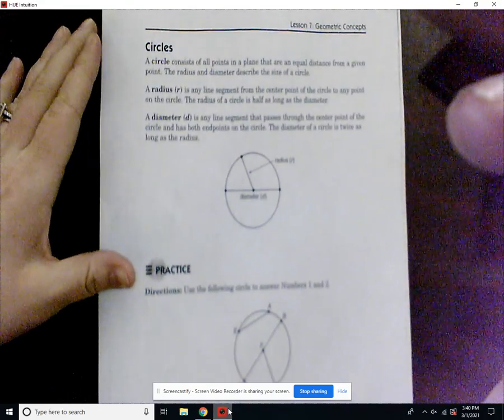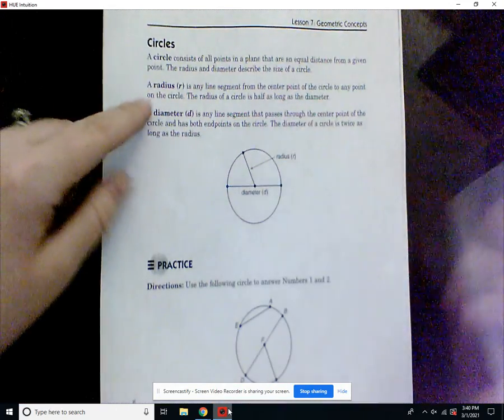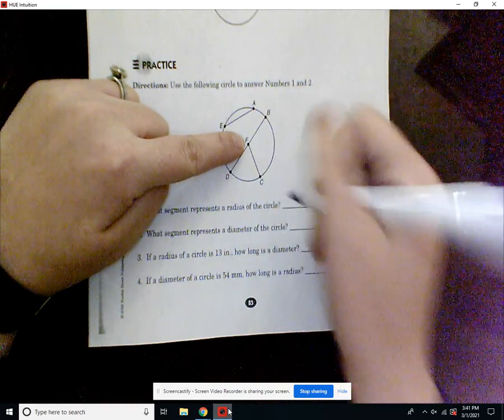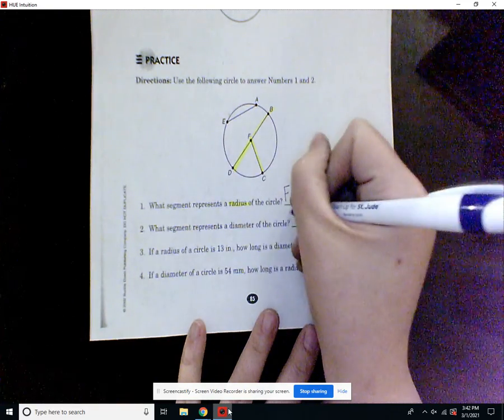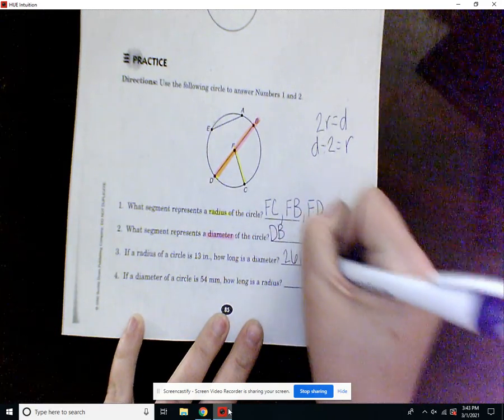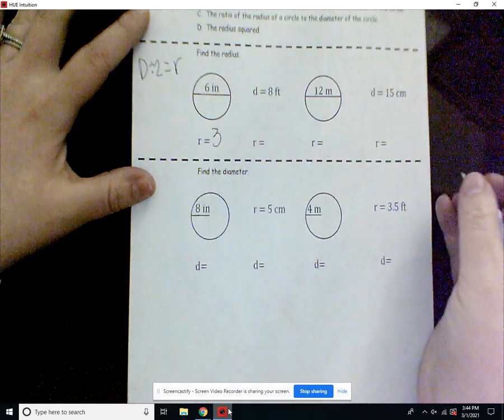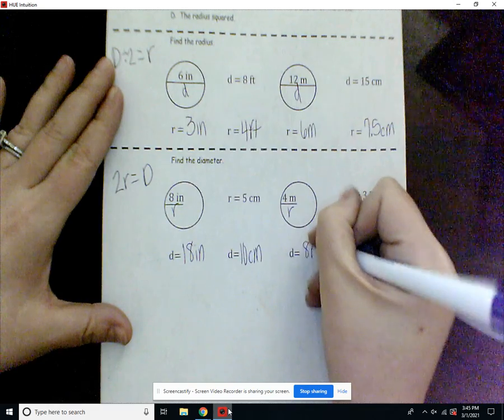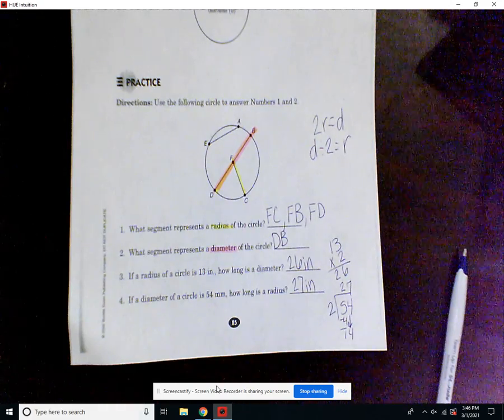Intro to Circles